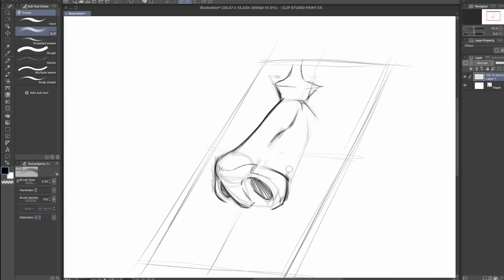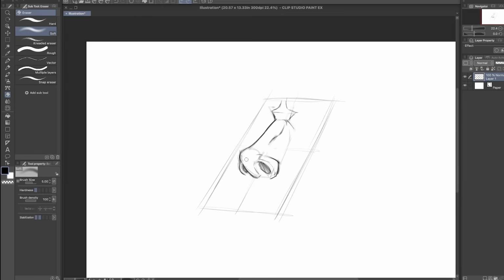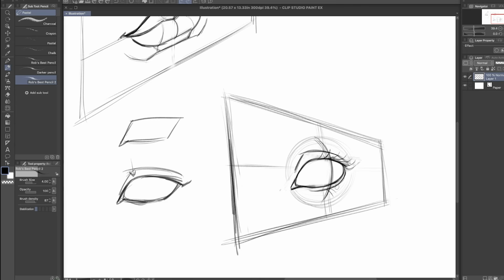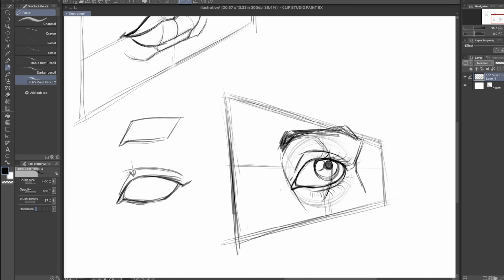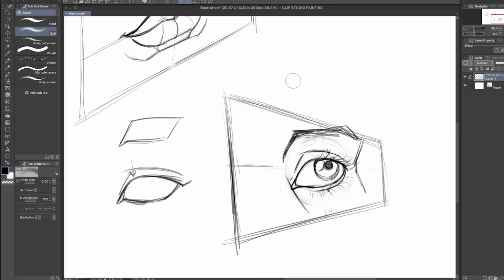How to Draw Facial Features at Different Angles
Ready to unleash your creativity? Join my art courses now and turn your passion into skill!

In this video you will learn how to draw facial features at different angles by first starting with a basic plane.  This will allow you to practice drawing the face with more perspective.

Enroll in my free courses with the link above and see if my content is a good fit for you! 🏆